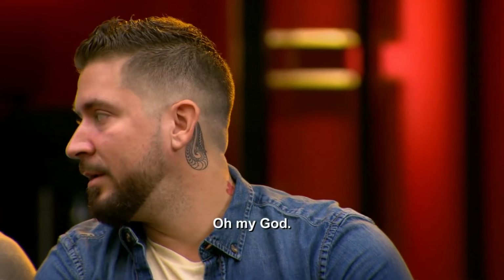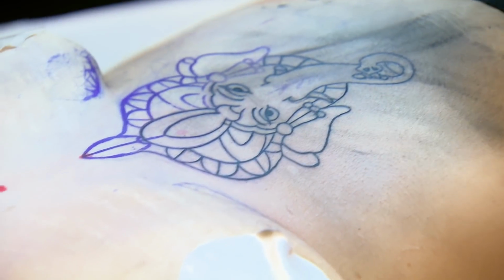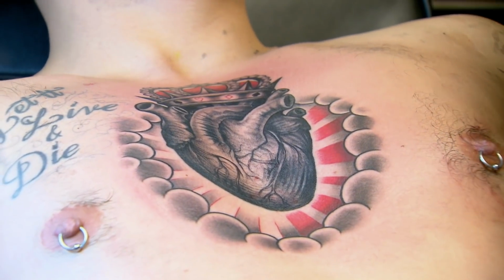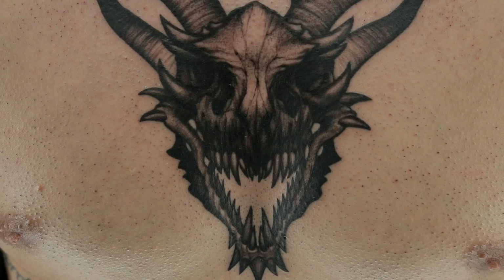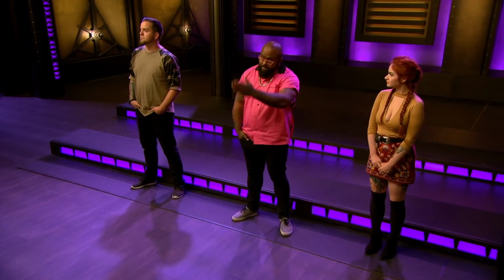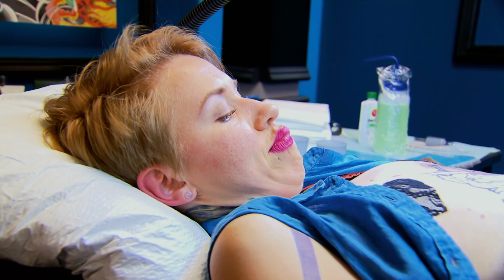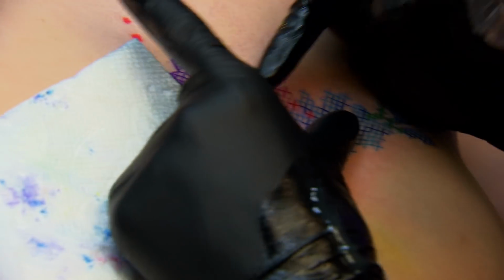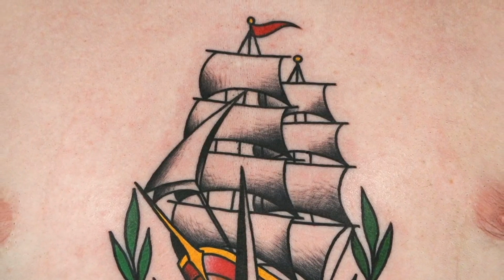Best (& Worst) Sternum Tattoos 🌸 Part 1 | Ink Master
Sternum tattoos can be uncomfortable for canvases, making tattoos there risky. Some of these Ink Master artists used the difficult spot to create really strong tattoos, while others fell short.